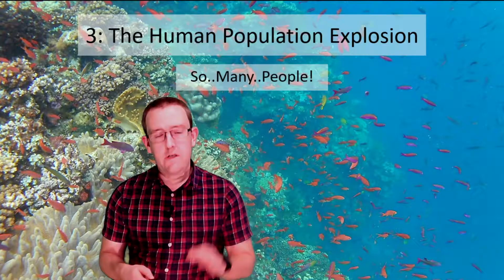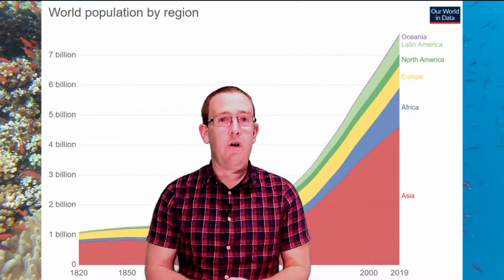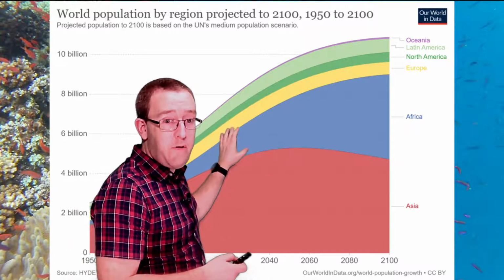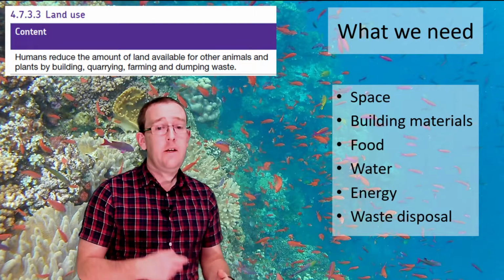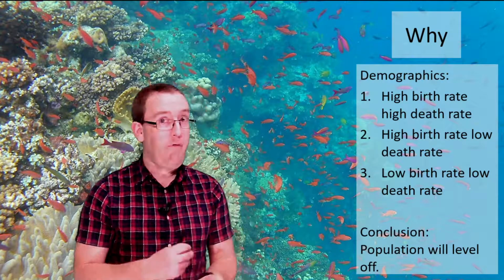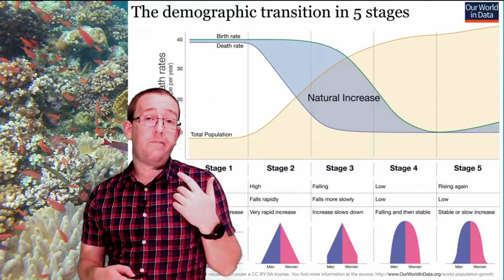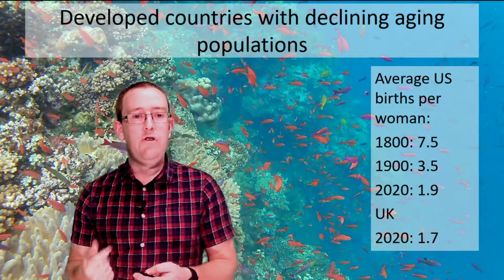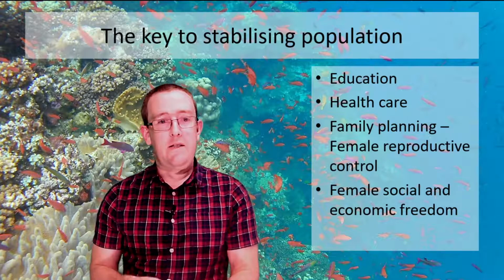GCSE Biology: Ecosystems and Biodiversity - Population Change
A short overview of what's happening with the world population, why and what might happen in the future. For GCSE biologists.

For a more in depth and utterly brilliant summary of this topic please please do watch "Don't Panic - the truth about population"